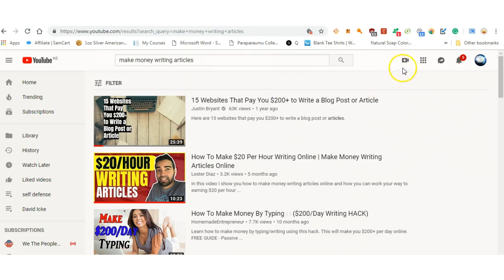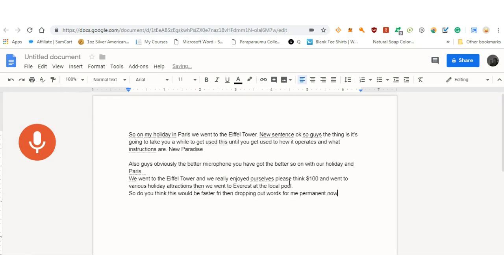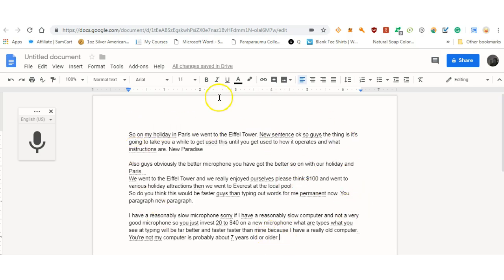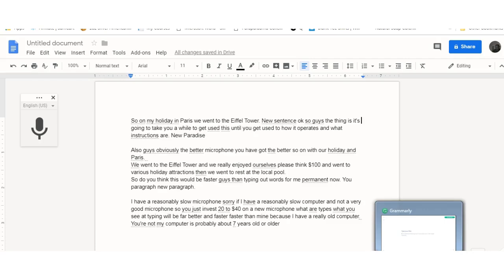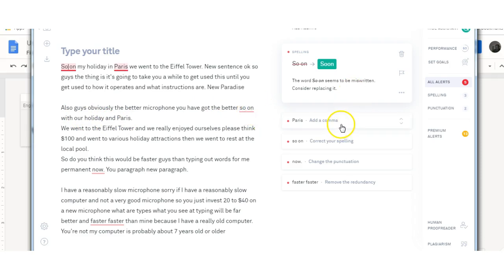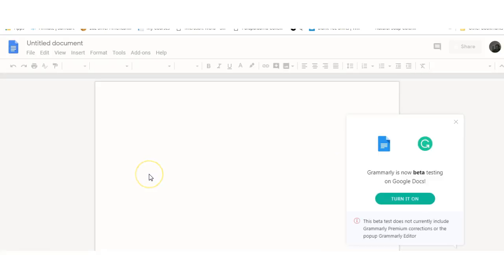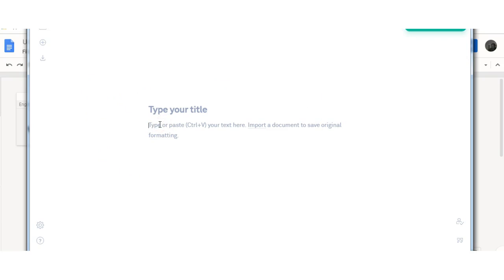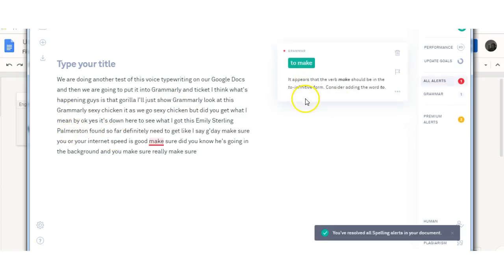How to type/write/transcribe 100 wpm now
Hey guys if you found this video or any of my videos helpful you can buy me a cup of coffee and if you are a creator sign up so appreciative consumers of your content can donate to you as well!
Thank you Hey guys if you found this video or any of my videos helpful you can buy me a cup of coffee and if you are a creator sign up so appreciative consumers of your content can donate to you as well!
Thank you In this video I show you how to type/write or transcibe at a rate of 100 words per minute no matter how good your typing speed is. Simply use Voicetyping in Google docs and then check the spelling and Grammar by downloading Grammerly.                                         Here is the link to my Ebook "The Top 5 Health Tips of All Time?" Here is the link to creating an email list, landing pages, and autoresponders etc What is TubeBuddy? If you have a Youtube channel you need the TubeBuddy Chrome extension. TubeBuddy is an absolute powerhouse tool that will help you manage, optimize, and grow your YouTube channel.
It’s called TubeBuddy, and it’s packed with countless powerful features that will enable you to get more out of YouTube. And one of the best parts is that all of these features are available inside your normal YouTube interface.                  Here is the link to Harsh Agrawal's great informative article Thankyou Harsh.                                 If you want access to all the tools that will help you to produce fantastic videos that will quickly grow your subscription numbers and grow your YouTube channel then you want TubeBuddy. Not only does TubeBuddy help you with all their tools if you join their affiliate program you can get RECURRING commissions each and every month for as long as the person that bought a package with your link continues to use TubeBuddy which will probably be years. Here is the link to the best Shungite in the world from Russia
Here is the link for Earthing Please help me by supporting my etsy store
Bitcoin:1NmS6jorGMcK1ExArskCcNQUbMhEXdLVzi
Ethereum:0x43b2e358aec8a09bcb0dac883a6e7794715bb220
Electroneum: etnk8dJZU3cZSAMiKf7rGuE7jVGQsRAiEPpbVM8CkiDEKMTSm5WeJGUZRfnQggqAYZagKwYiV3vWU35QfCndp1tU8xz7dYfS8N
Litecoin:LPTaNBrGZ2pvrnQUcYnmLXJd65Ho8WbTJv
Seals,SWAT and Self Defense
Here is the link for Earthing Here s a link to my E-book The Top 5 Health Tips of All Time?